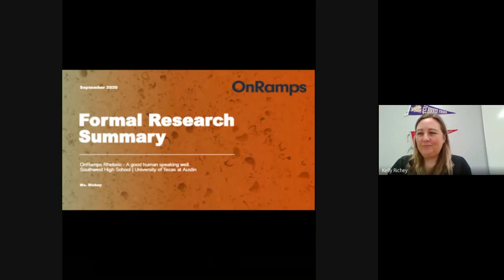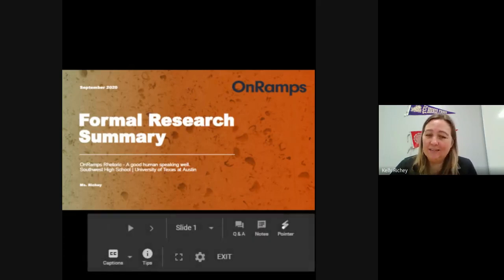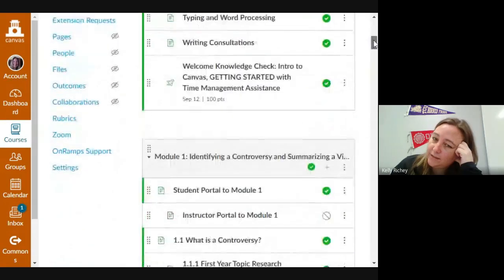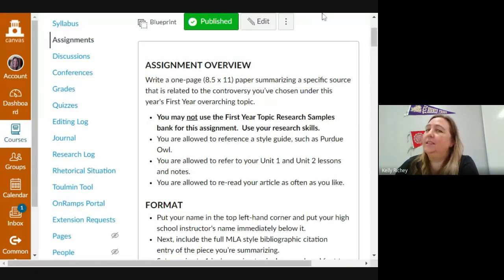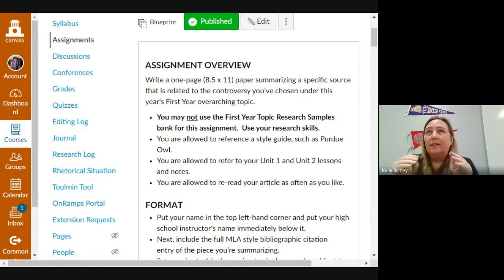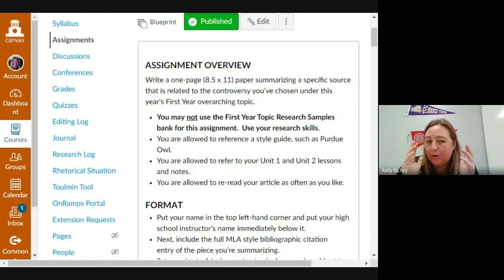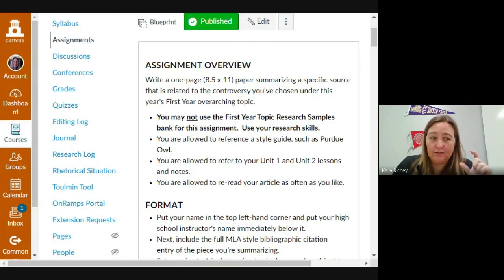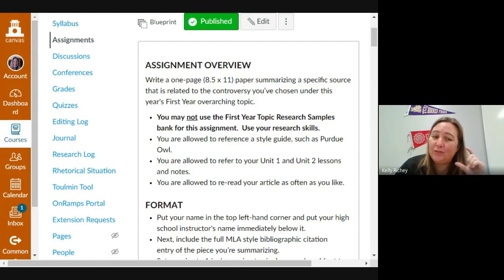OnRamps Rhetoric Class 9 Sept 30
Formal Research Summary; and a review of the semester to date